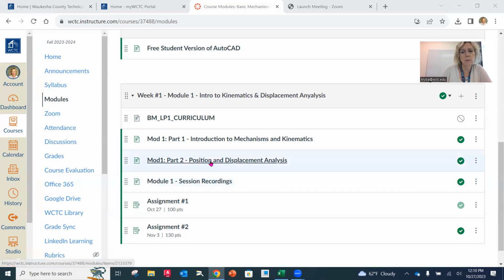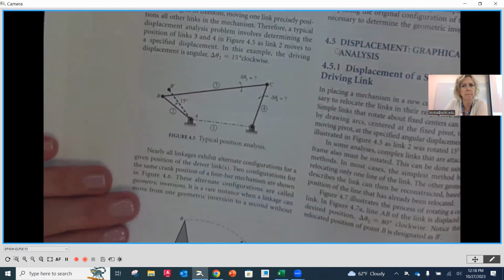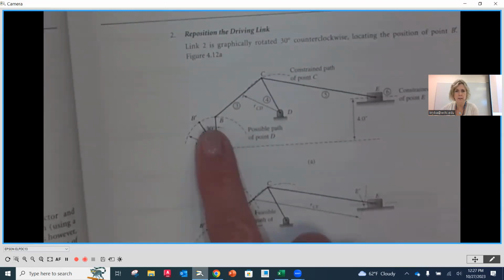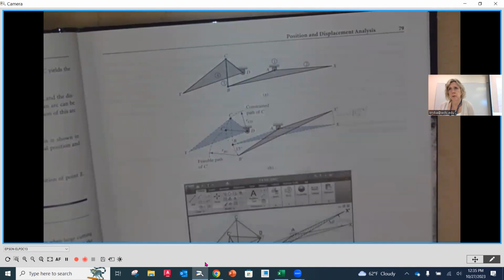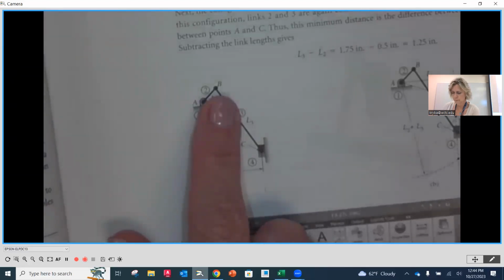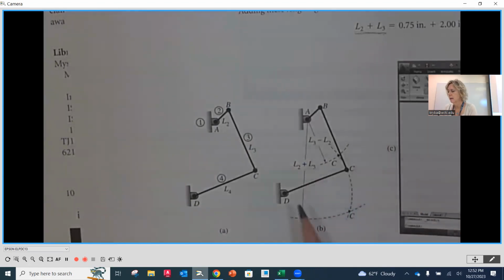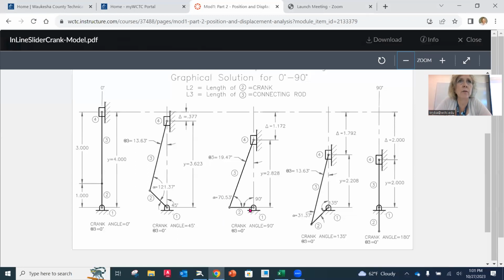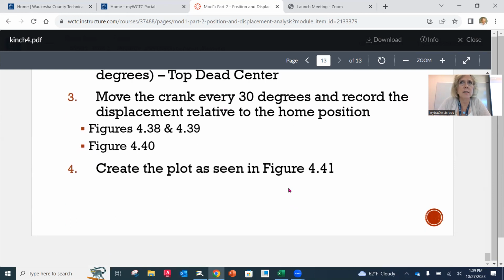WCTC_BasicMechanisms Mod1 Ch4 Lecture